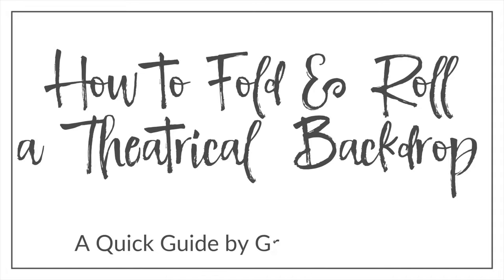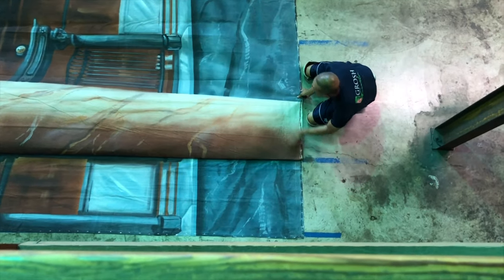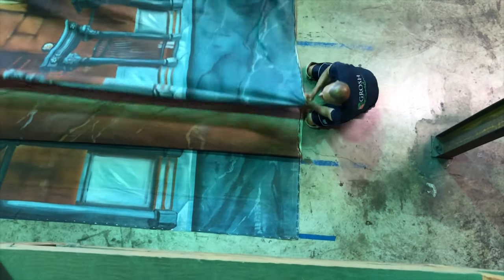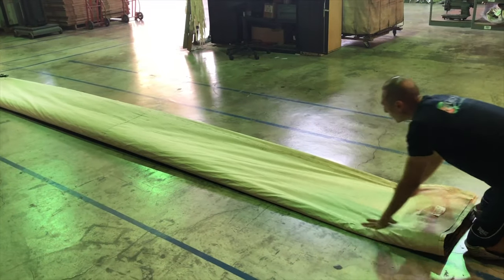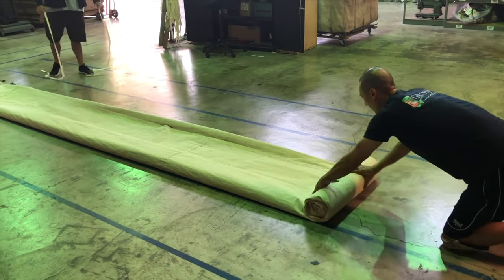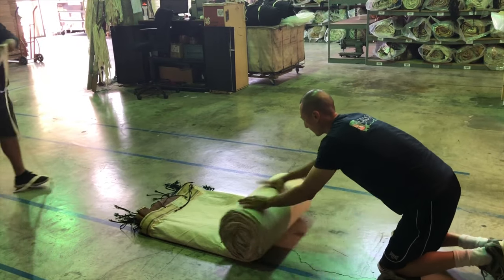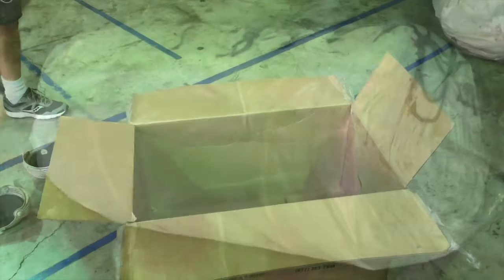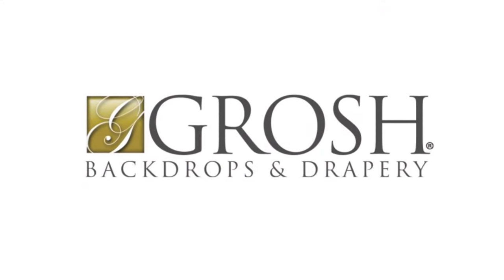How to Fold a Theatrical Backdrop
Theatrical drops are giant works of art, that sometimes take hundreds of hours to make. They are also essential parts of any theatre scenery, which is why you need to take care of them. Setting them up properly is important, but getting them down, folding them, and storing them after the show is even more important, because if you do it right, you can reuse the backdrop for many years to come. In this video, we will show you the proper way of folding the theatrical backdrop. Just follow these steps and rest assured that your backdrop is safe and ready for the next show.

Lay your backdrop on a clean, dry surface, painted side up
Place one person on each side of the backdrop
Both persons should take 2 feet long part of the backdrop and start folding them, skipping the first two feet of drop
Fold the backdrop in an accordion fan-like manner and repeat the process until the drop is folded
Once it is folded, fold the two-foot flap you skipped in the beginning over the rest of the folded drop. That will completely cover the painted side of the drop.
Then roll the drop from the bottom, keeping the backdrop tag exposed, and depuffing it while rolling so it stays compact and does not unfold.
Tie up the folded backdrop.
Place the backdrop in the plastic wrapping and into the box.

Grosh Backdrops and Drapery is the leading supplier of the finest quality backdrops, theatrical curtains, and drapes. Hand-painted by our dedicated artists in our studio in Los Angeles, California, or printed using modern printers, our backdrops are available either for rent or purchase.

and read all about our professional efforts, missions, visions, and goals

We are located at 8050 San Fernando Rd., Sun Valley, CA 91352.

Make sure to follow us on other social media platforms!

Timestamps:
0:00 Intro
0:09 Lay the backdrop
0:23 Fold the backdrop in an accordion-fan manner
1:02 Roll up the backdrop
1:41 Tie up the rolled backdrop
1:52 Pack up the backdrop
2:14 Outro

Transcription:
How to fold a backdrop?
On a clean, dry surface, lay out your backdrop, face up. Begin at the edge of the backdrop. Two people stationed on either side. Grabbing a two-foot wide length of drop, each person on each side will start folding each of their sections in half, kinda like one of those accordion fans. See that two-foot-wide unfolded section? That is to fold over the drop, to prevent any damage while in transit.
Once you’ve created that accordion fan full effect, starting from the site without ties and grommets, begin rolling up the backdrop. As you roll, you might want to flatten out some of that puffiness. It will help make the roll more compact so it will fit in the box. Now it’s time to tie up that backdrop so it won’t unravel in shipping. Now it’s ready to be put back into the plastic and back into the box. Make sure to remove the old label and fix the preprinted return label located in the plastic packet that came inside your box. And don’t forget to call FedEx at least 24 hours in advance or drop off at the FedEx location before the last pickup.